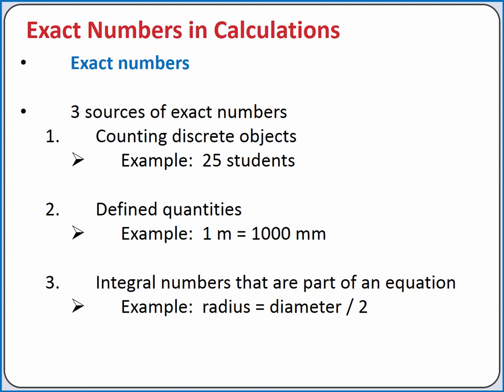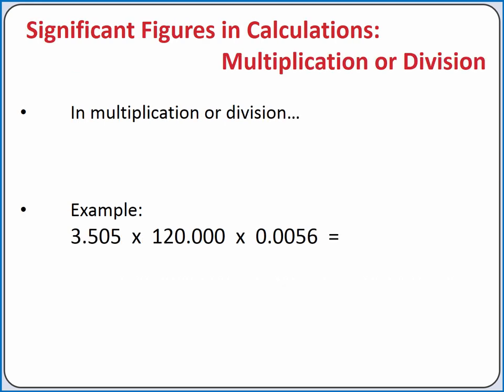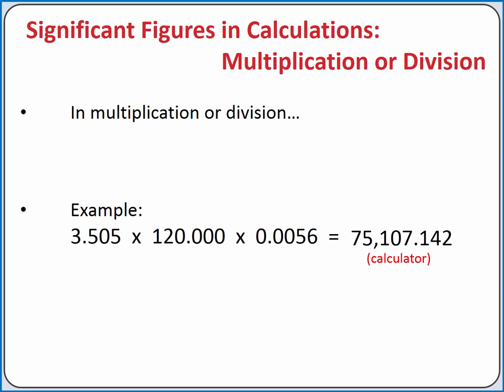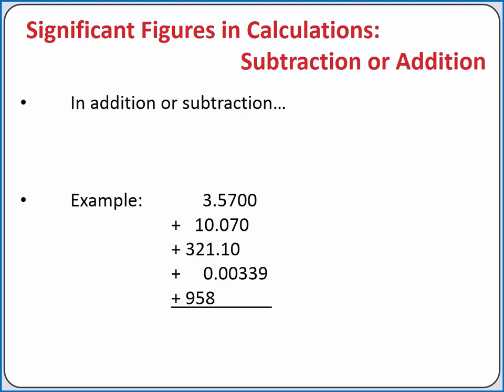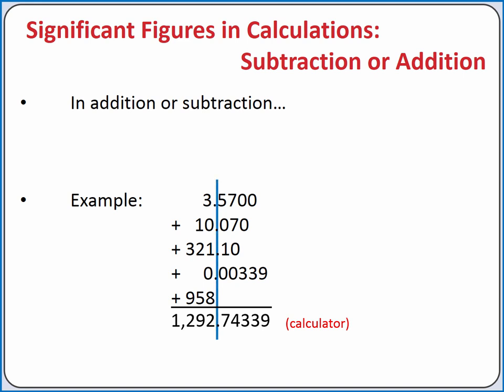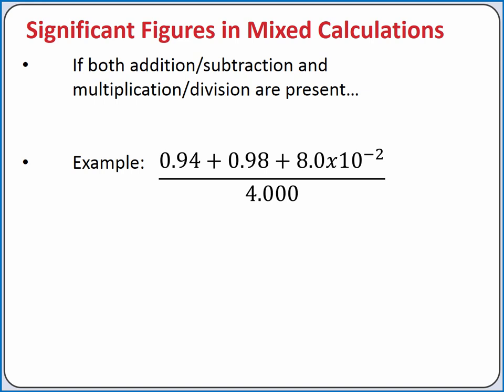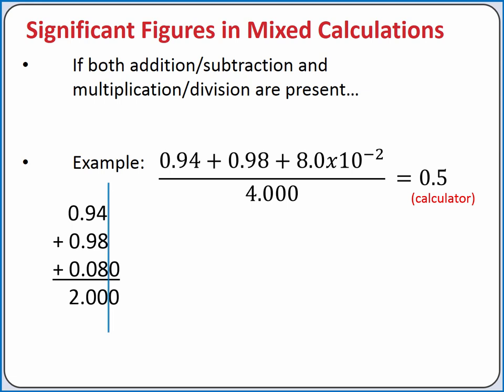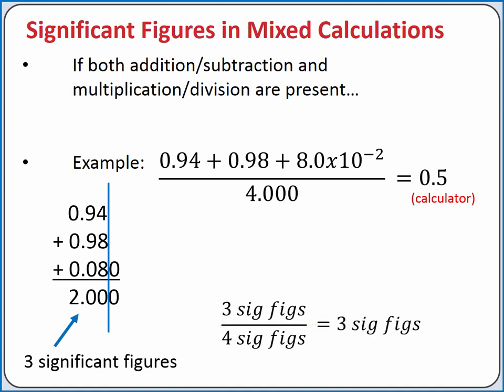CHEMISTRY 101: Significant figures in calculations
Learning Objective: Learn about scientific notation, significant figures, and how to report and calculate scientific measurements to the correct digit of uncertainty.

Topics: significant figures, addition, subtraction, multiplication, division, mixed calculations, exact numbers